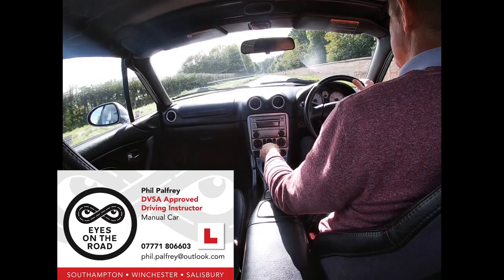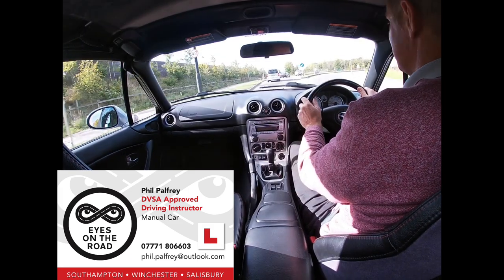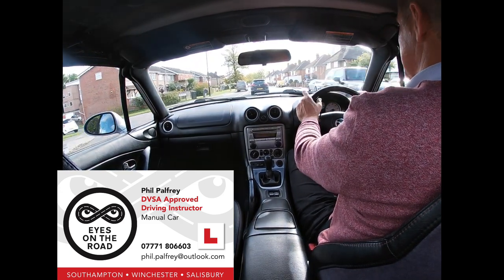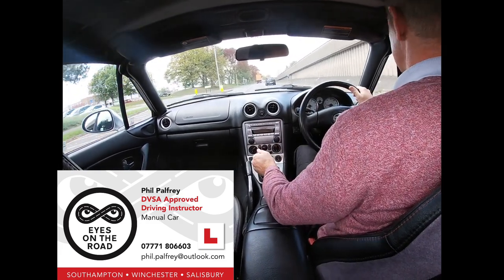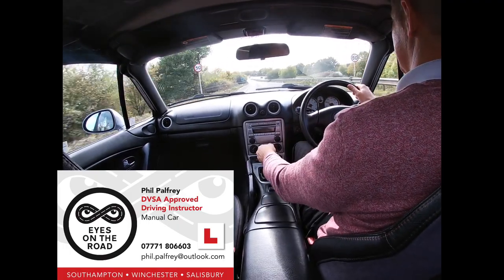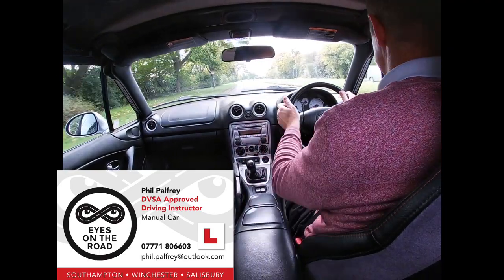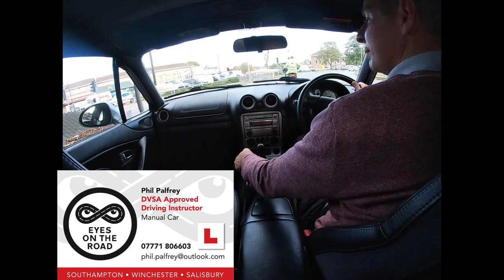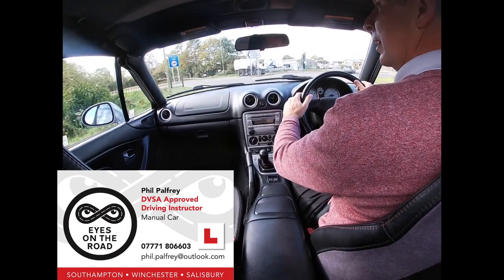Southampton (Maybush) - Millbrook Roundabout & other KEY ROUTES (over shoulder with commentary)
60 minutes of driving around Southampton (Maybush) area exploring the key roundabouts at: Lordshill, Millbrook, Nursling and other key junctions and hazards. Basic spoken thoughts commentary to describe application of the M S P S L (A D A) sequence/system and also highlight the key things I am looking at in my driving plan. Roundabout ‘clock face’ principles and lane selection on spiral type roundabouts. (For an introduction to SPIRAL type roundabouts and a more detailed look at Millbrook Spiral Roundabout watch ‘Mr Rusty and the Millbrook Roundabout

Filmed over-shoulder to enable you to see: head movements for mirror checks & observations; signals; gear changes (thumb up / thumb down palming technique); and steering technique (a combination of fixed grip and pull-push). Filmed in a car of an age typical of many pupils’ first cars, with a manual handbrake and none of the electronic driver aids found in our more modern training car. With many modern cars now having auto-hold / auto-release on the footbrake pedal, and the increasing popularity of two pedal ‘automatic’ cars, vans and lorries selecting gears for you, this video also highlights just how long the POM (Prepare, Observe, Move) routine in a traditional car takes in comparison.

* * If you are a Provisional Licence L-driver you MUST NOT use motorways (unless accompanied by an ADI in a dual control car displaying L-plates) * *

* * You, or your Accompanying Driver, MUST NOT attempt to watch this video while driving - Highway Code Rule 149. Park safely with ignition key removed,  before reviewing footage - convenient retail car parks: B&Q Nursling (SO16 0YW); McDonald’s Millbrook (SO16  9 SH); Sainsbury’s Lordshill (SO16 8HY) * *

Time codes for specific roundabouts:

0m 50s - 7m Lordshill (Sainsbury’s) roundabouts from various directions (see December 2021 update below).

8m - 12m Nursling (B&Q and Ordnance Survey) roundabouts from various directions* (see correction to commentary below)

13m 30s - 21m Traffic Lights and Traffic Light Controlled Cross Roads.

21m Millbrook Roundabout, RIGHT to M271 then loop to Nursling (B&Q) roundabout.

40m Millbrook Roundabout AHEAD to Dock Gate 20 (also discuss LEFT first exit).

46m 30s Millbrook Roundabout RIGHT 2nd Exit to Millbrook Park (McDonald’s).

52m 30s Mini Roundabouts, traffic calming, 20 zones.

57m Nursling (Ordnance Survey then B&Q) Roundabouts AHEAD to Lee* (see correction to commentary below).

* Correction to my commentary on Nursling roundabout: when approaching from Lordshill/Ordnance Survey side, AHEAD it only possible in the MIDDLE of the three lanes on approach (not middle or right as I state). So the route I drive is correct, but my commentary is inaccurate - note the hatching in lane 2 of the B&Q Nursling side exit making it a single lane exit.

TEST TIP: if when following the Examiner’s directions or the Sat Nav you realise that you have selected the wrong lane, don’t panic! If it is safe to ‘Mirror, Signal then Manoeuvre’ into the correct lane then do so; if not, explain to the Examiner that you realise you are in the wrong lane and take the exit for that lane. The Examiner will then help you get back on track. An isolated error won’t even be recorded as a Driver Fault.
The same advice holds true on any other driving day, a 5 minute detour to your journey is far better than the days you will waste sorting out an insurance claim and repairs following a hasty wrong-lane change decision!

December 2021 update: Lordshill (Sainsbury’s - SO16 8HY) - N.B. The two elongated roundabouts near Sainsbury’s were reflowed slightly in December 2021, with hatched areas added to avoid potential confusion, these new markings are not shown in this video.